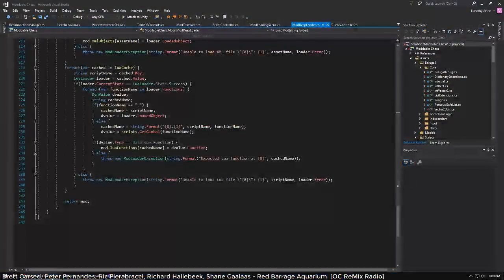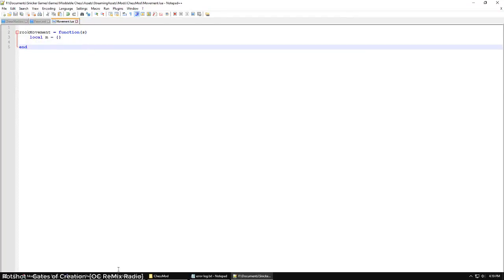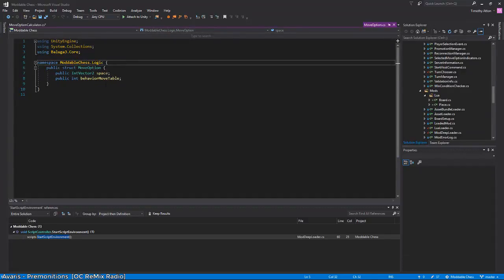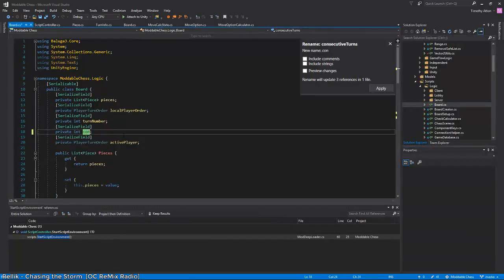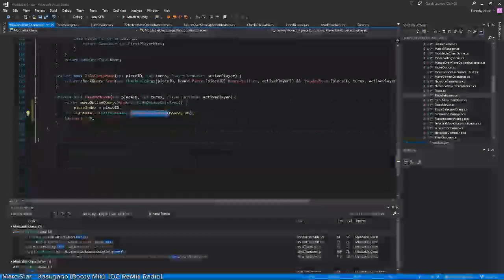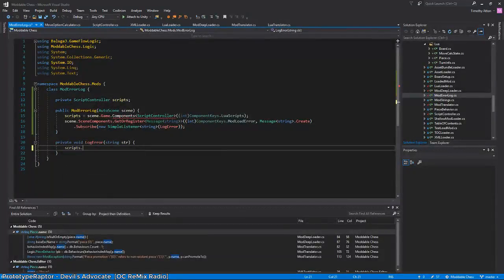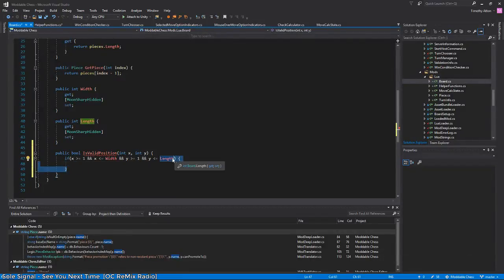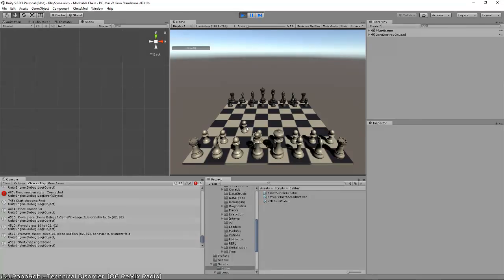Moddable Chess Stream 39, Lua move magic!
I'm making a chess-like game that's moddable and has online multiplayer!